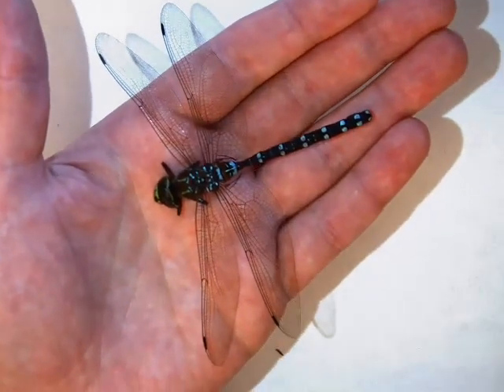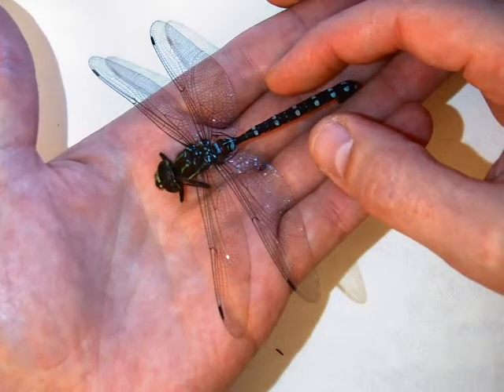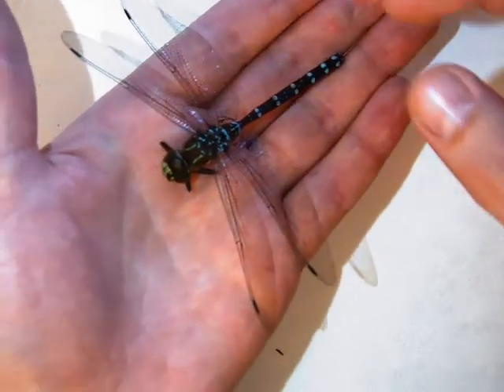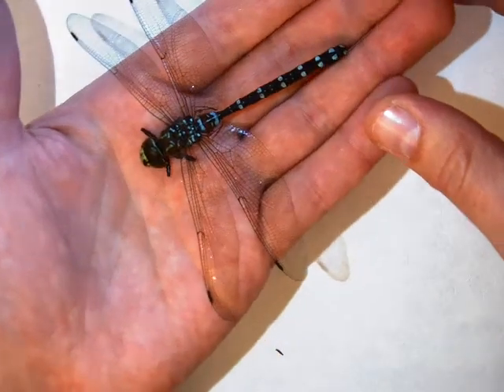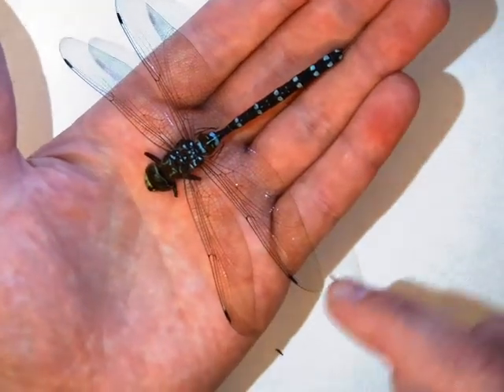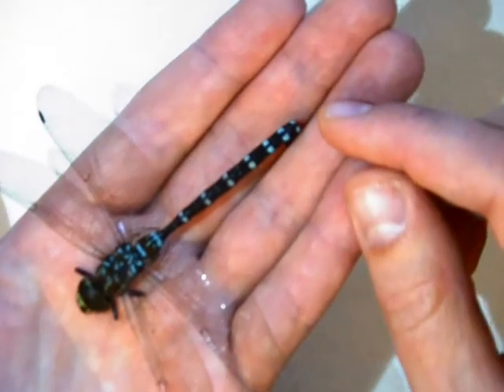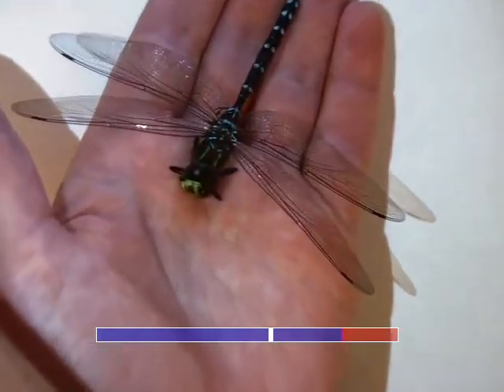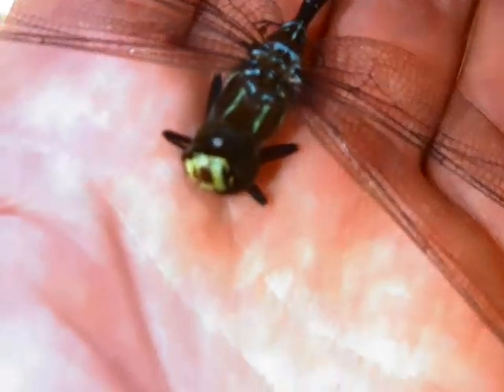Dragon Fly September in Maine